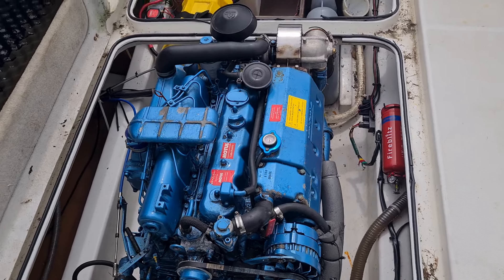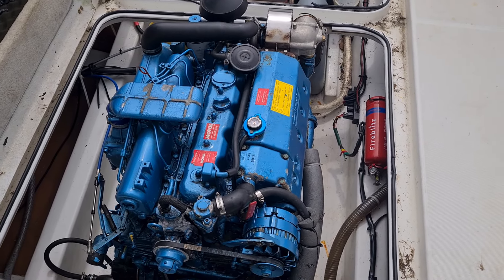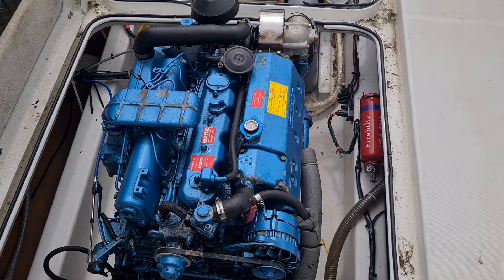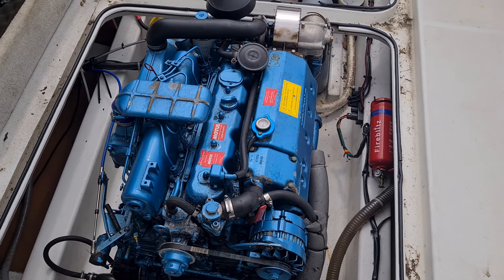Beneteau Antares 620 - Boatshed - Boat Ref#335516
Beneteau Antares 620 for sale with Boatshed Poole Photos and video taken by Boatshed Poole